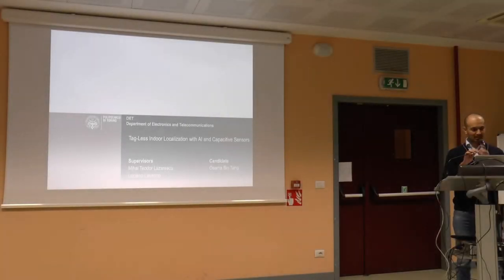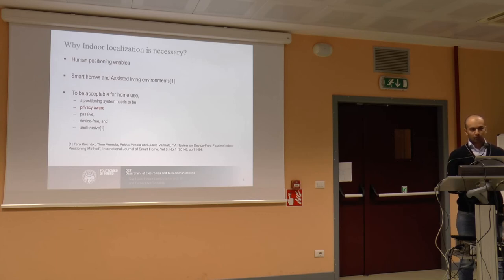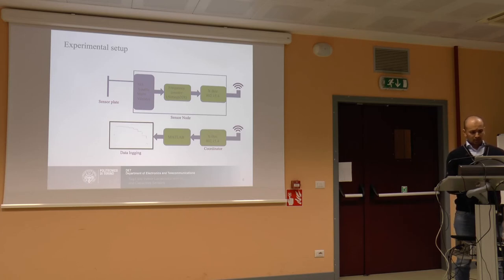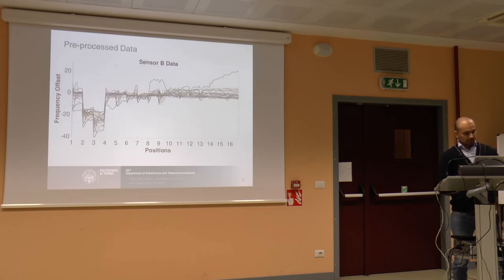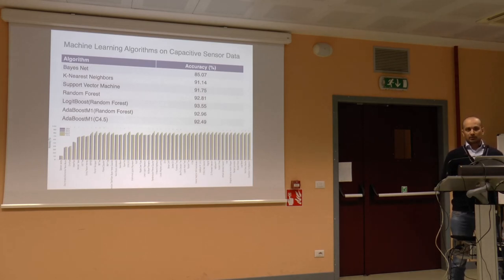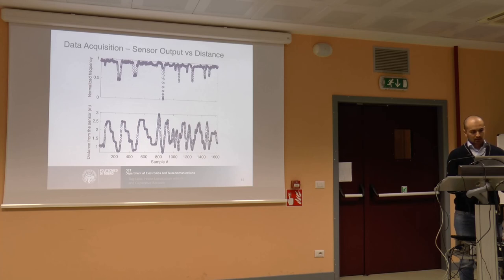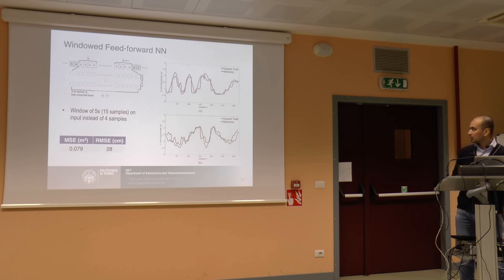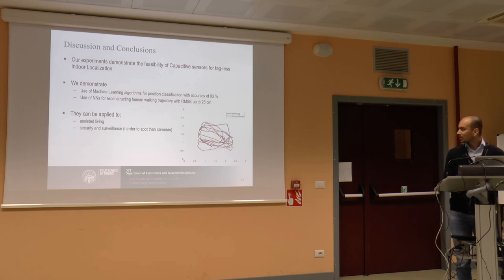AI Indoor Localization | O. Bin Tariq | PitchD 14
Tag-Less Indoor Localization with AI and Capacitive Sensors

Mr. Osama Bin Tariq, Dept. of Electronics (DET), Politecnico di Torino

Low cost, ubiquitous, tag-less, and privacy-aware indoor monitoring is essential to many applications, such as home automation and assisted living of elderly persons. Capacitive sensors can be inconspicuous, cost and power-effective solution, but afflicted by noise especially at ranges much longer than their plate diameter. Here, we explore how well different Artificial Intelligence (AI) techniques can extract location and movement information from noisy experimental data (with both high-pitch and slow drift noise) obtained from capacitive sensors operating in load mode at long ranges. For a 3 m x 3 m space equipped with four 16 cm x 16 cm capacitive sensors, we investigate first how well Machine Learning (ML) can localize a person in 16 predefined positions, then how well continuous human walking trajectories can be reconstructed by various types of Neural Network architectures. We discuss how the experimental data was obtained, preprocessed, and the outcome of the various ML and AI techniques. The key result is the ability to locate and track a person in the above setting with an average accuracy of 93% for location classification and a mean error of 28 cm for trajectory reconstruction using sensors with an estimated SNR of about 3-4 dB.